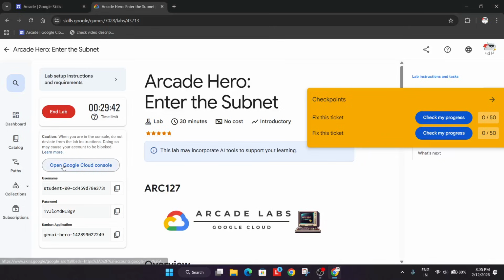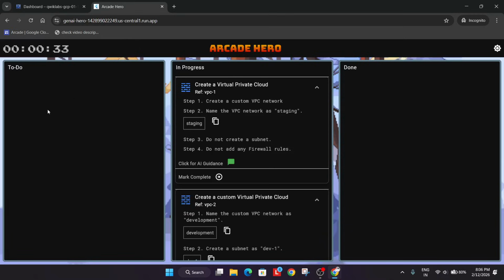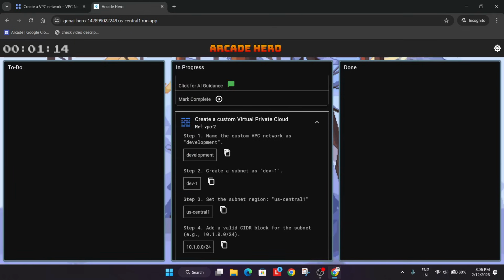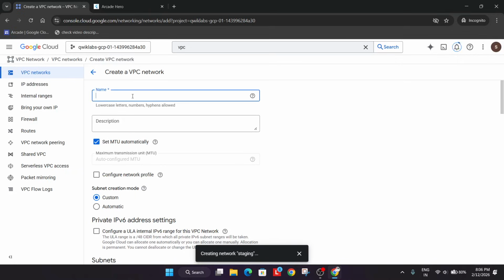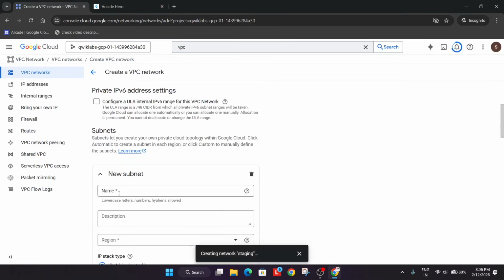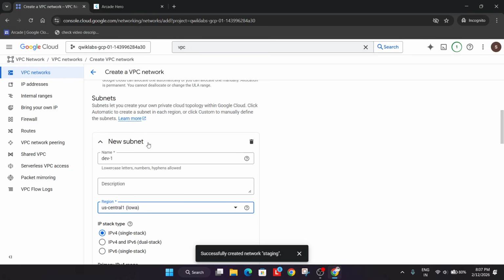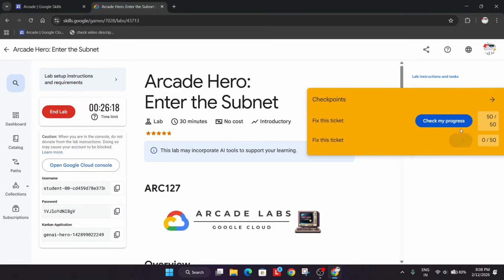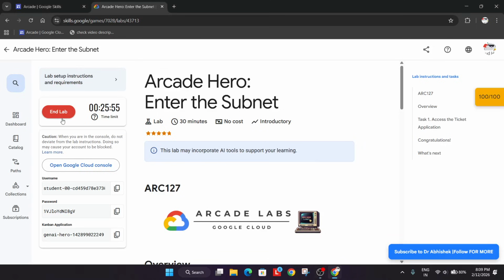Arcade Hero: Enter the Subnet | FEB 2026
🔍 Common Queries
qwiklabs
arcade facilitator